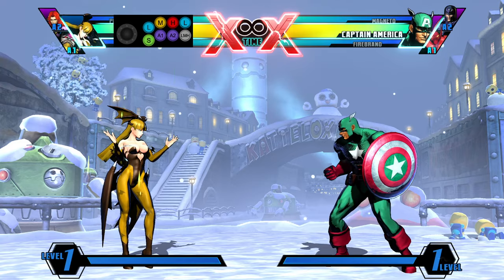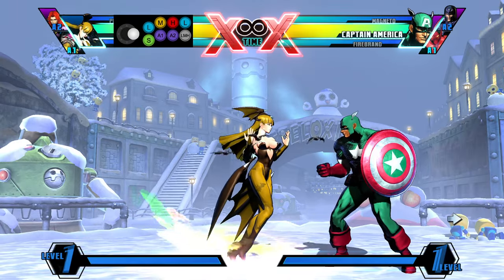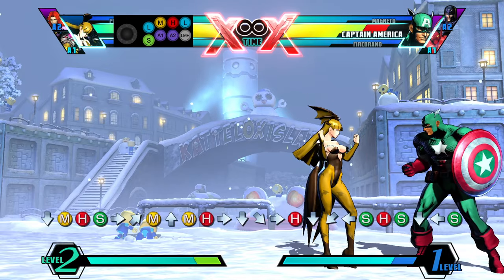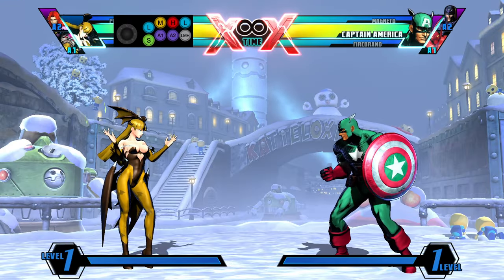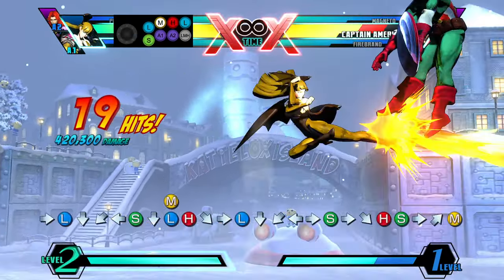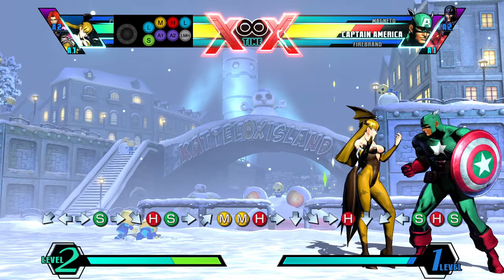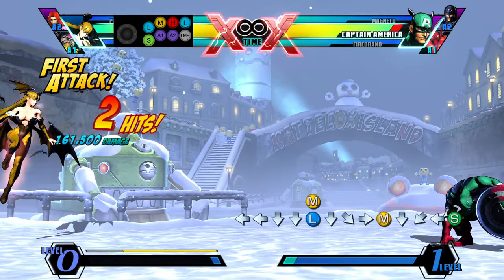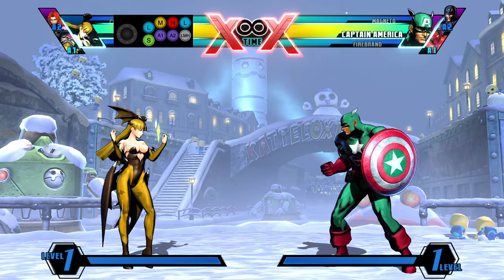[UMvC3] Morrigan combo tips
0:00 Intro

0:50 Normals

2:08 Normal jump loop

3:27 Soul fist jump loop

6:32 Corner optimization

8:05 L Shadow Blade

10:15 Optimal corner combo

11:42 M Shadow Blade

14:26 H Shadow Blade

16:02 Astral Vision Combo & patterns

20:45 Normal jump height confirms

23:57 Super jump height confirms

25:41 Outro